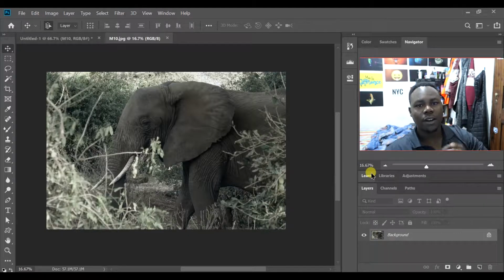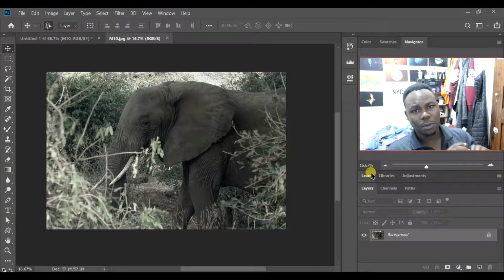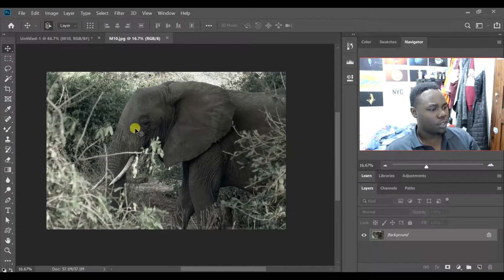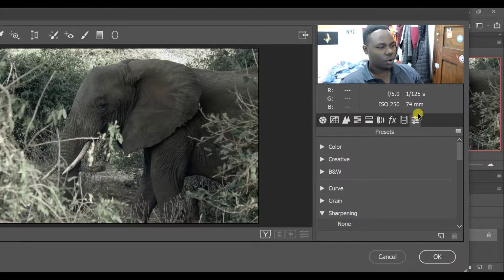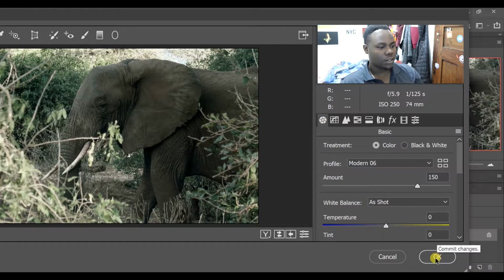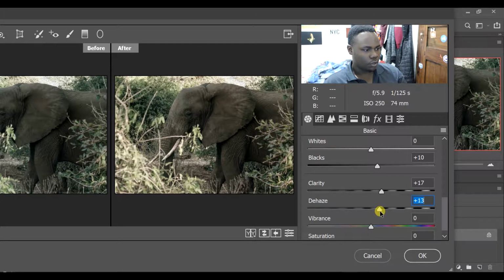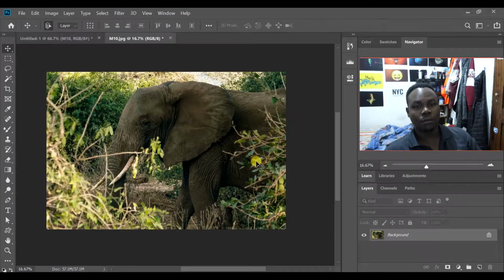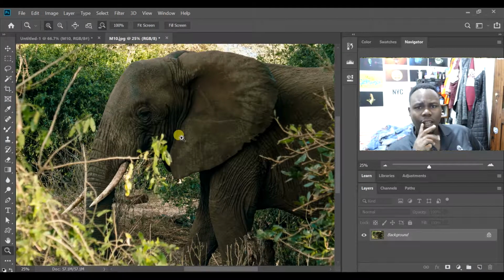How to Edit Desaturated !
Hey guys,
in this fun tutorial I will show you how to edit Desaturated Images in Photoshop.

▣▣  Free Font Pack 1475+ Download Free